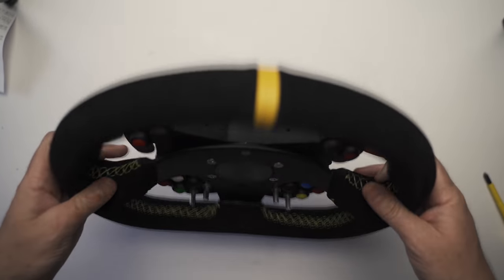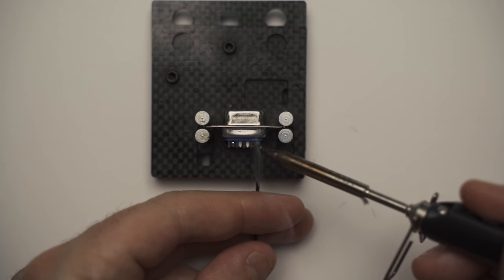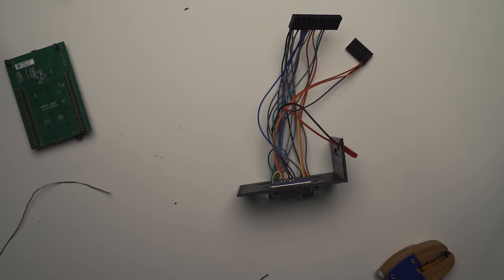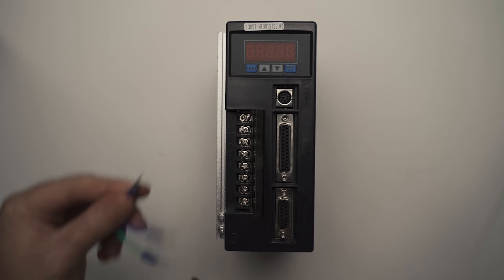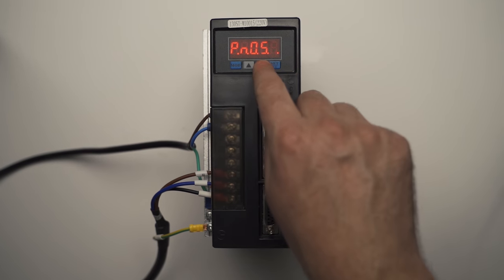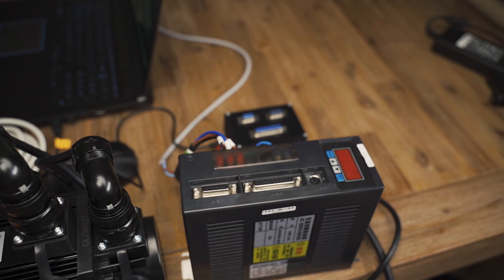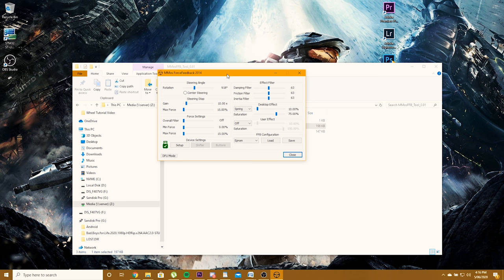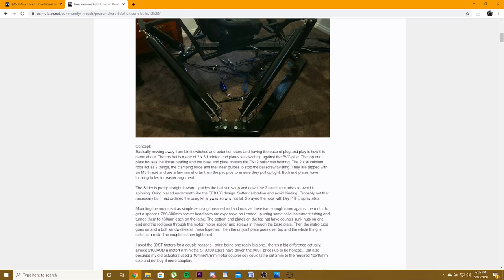$450 Mige Direct Drive Force Feedback Wheel Build Tutorial - MMOS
Hey peeps, so i finally pulled my finger out and edited up a build video of my AASD 130ST-M10015 Direct Drive Wheel. I hope it's somewhat helpful and didn't put you to sleep. Any questions don't hesitate to ask in the comments below. Alternatively, check out the Xsimulator page also.

Special Thanks to DIY Sim Racer for this beauty. You've done well, mate! Now lets see where this ends up :) Also special thanks to Thanos for the amazing job on the PCB. Can't wait to try it out :)

Also my Bluetooth GT wheel video shouldn't be far off as well.

Shoutout to Thanos, the whole Xsimulator community and everyone else sharing their knowledge for making this hobby as great as it is!

Thanos AMC-AASD15A controller
DIY Linear actuators - 80st-m02430 motors
12u Server rack
FlyPT Mover 2.9
Logitech g920 with sparco wheel
G25 clutch pedal analogue handbrake
Sparco fixed back seat
Oculus Rift CV1
Kogan 34" UWQHD 3440x1440 @144hz monitor
GTX1080
i7 8700k
32g ram

Camera: Sony A73 with Tamron 17-28 & 28-75 f2.8